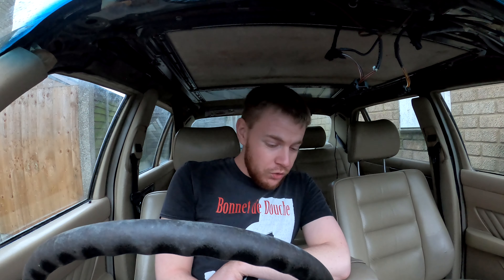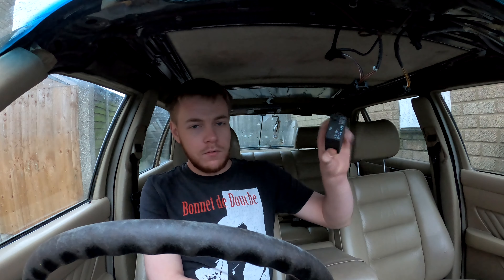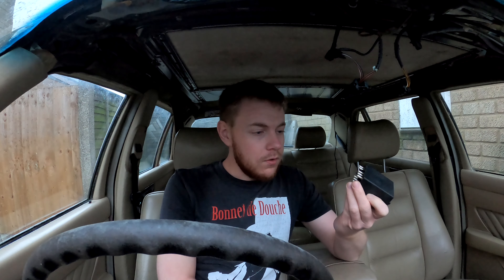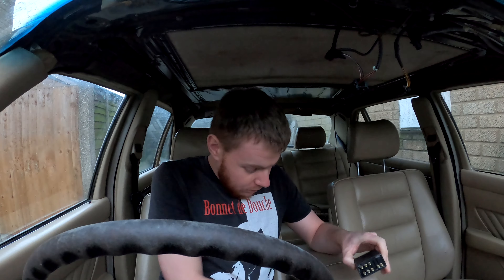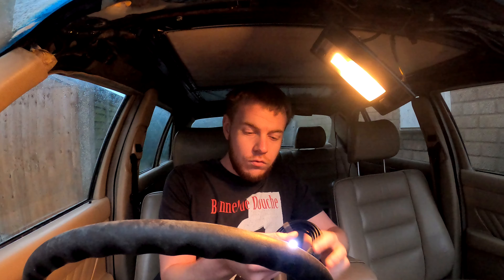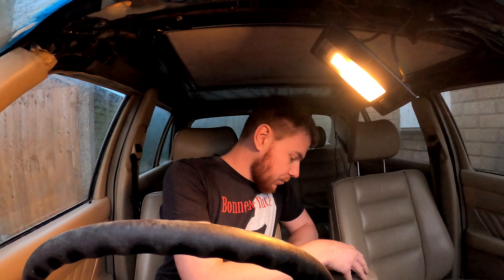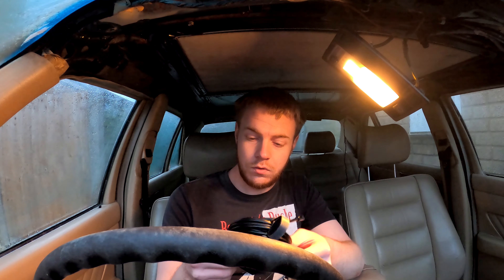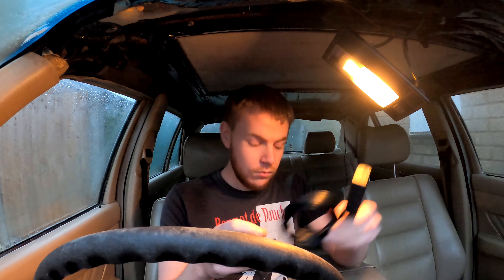Channel Update 12 - New inspection camera and W201 Fuel Pump Relay Broken 4K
In this video, I show you my new inspection camera and discuss why my W201 wouldn't start.